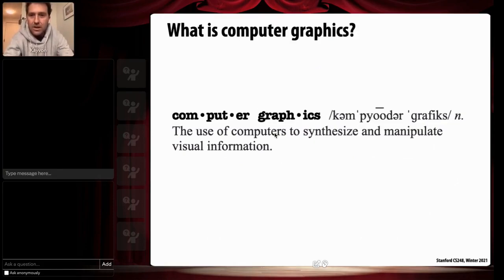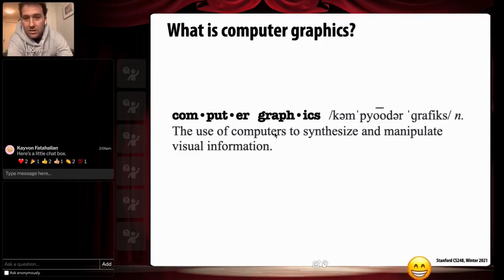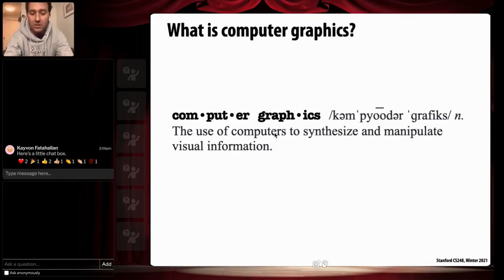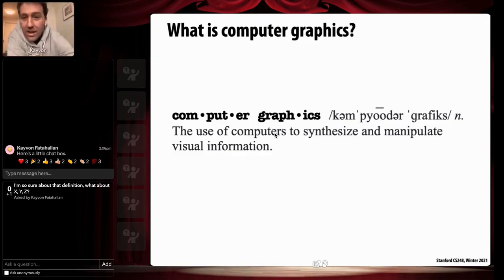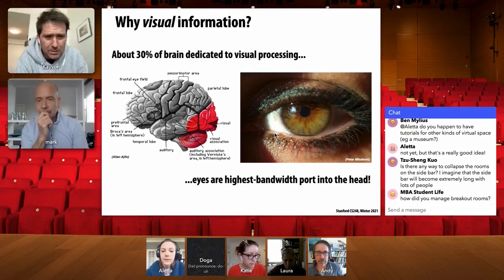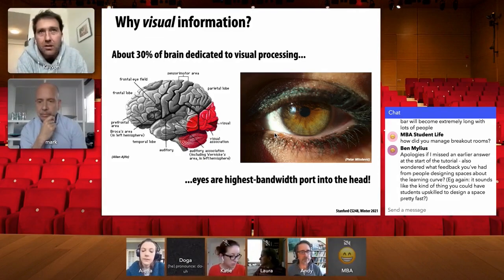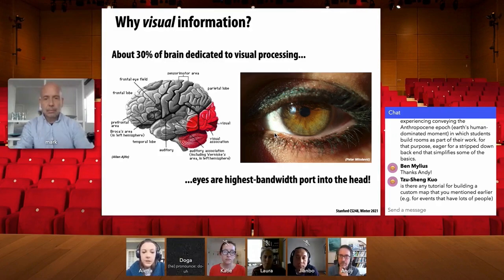Demo | Teaching on ohyay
Join professors Kayvon Fatahalian (Stanford) and Mark Hansen (Columbia) as they demo their ohyay classrooms. 🏫🎓

“There's something about the capacity of a space like this — and being able to author it in a way that responds to the interactivity you want to have with your students — that is really quite powerful," said Mark.

🧡 Want to learn more? Check out this article about teaching on ohyay